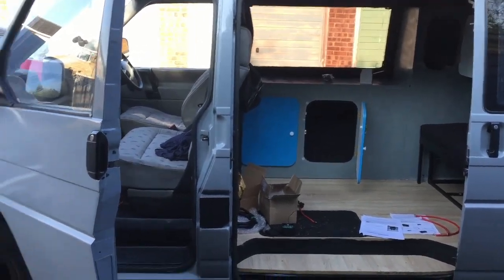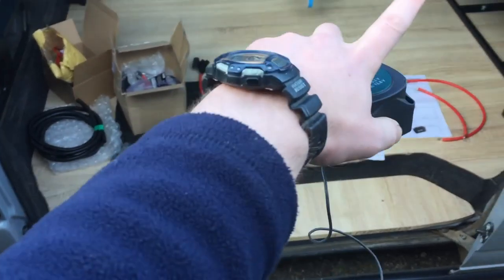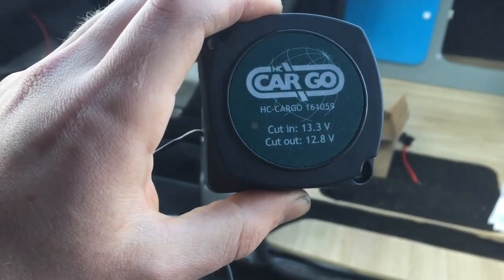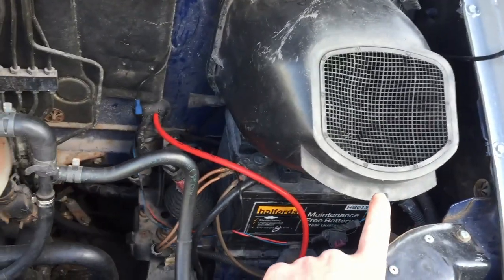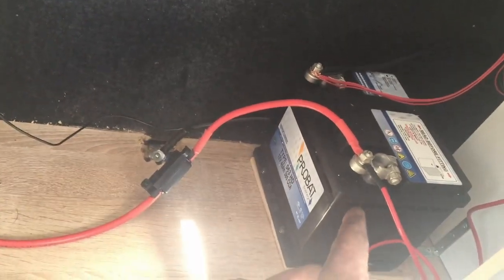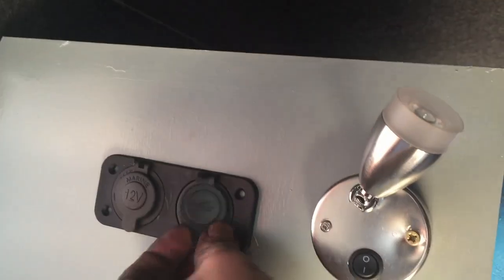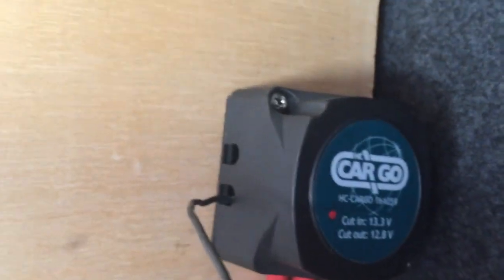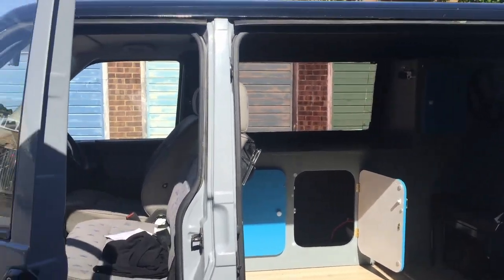How to install a leisure battery with split charging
This is a simple how-to video on installing leisure electrics in your vehicle